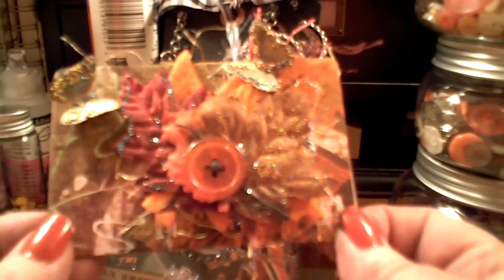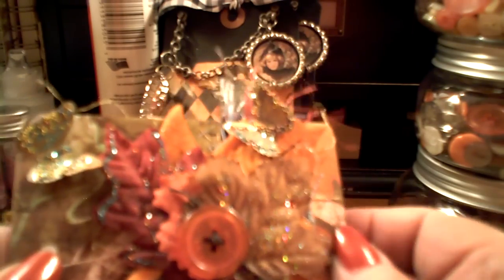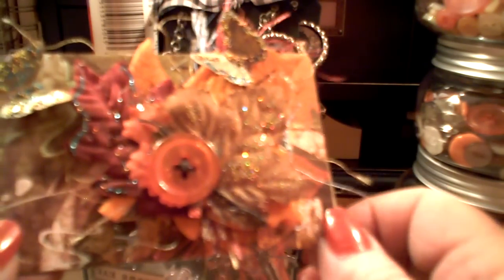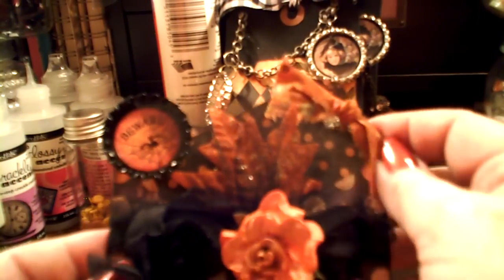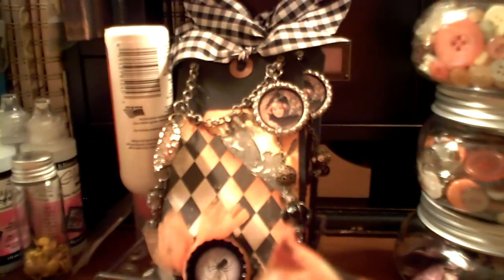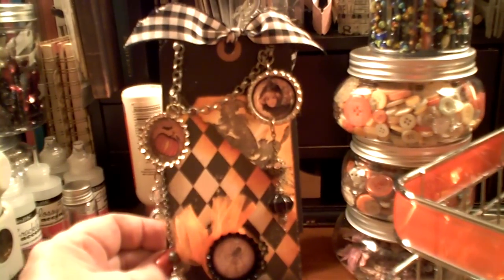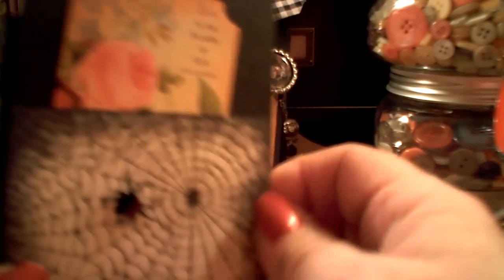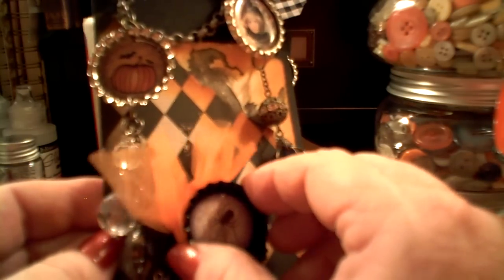Rolodex Cards and Bottle Caps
A couple of fall projects!